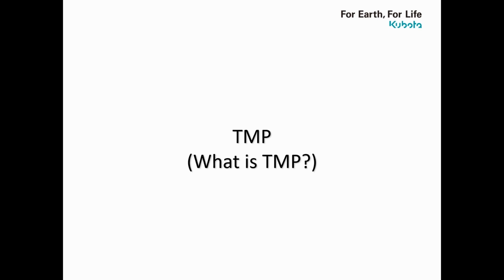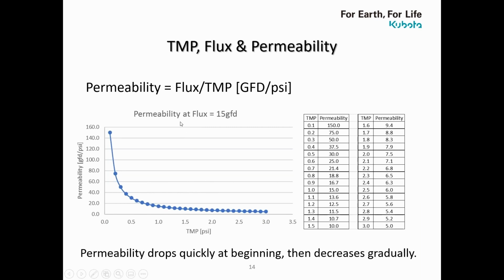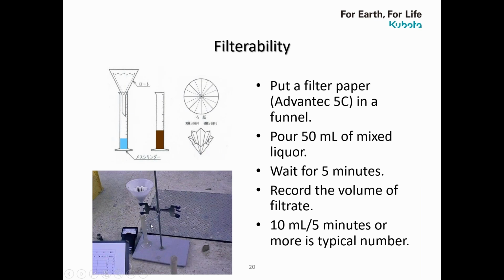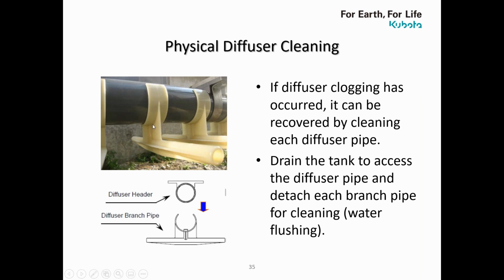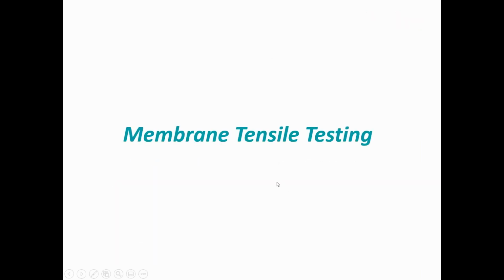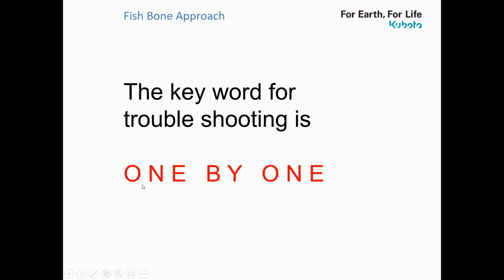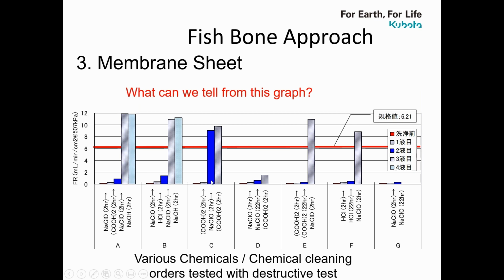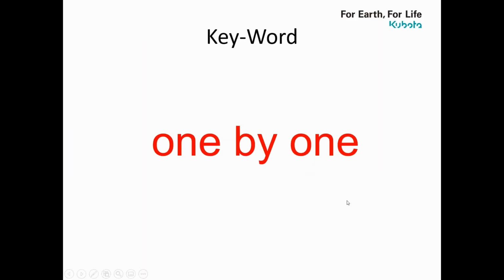MBR Operator's Workshop December 2021 - MBR Basics and Troubleshooting